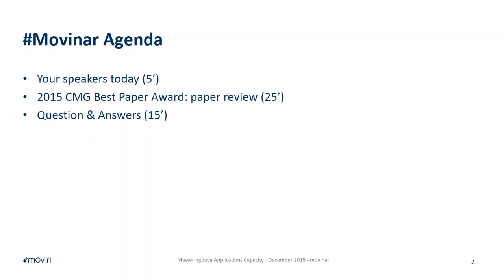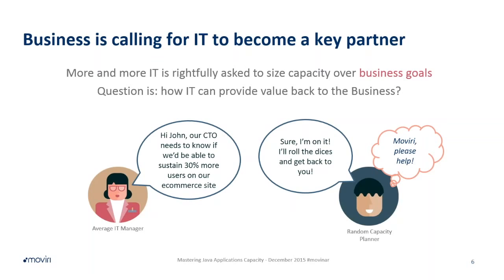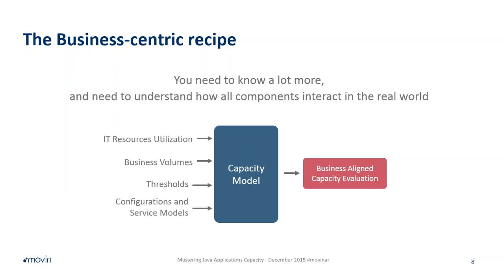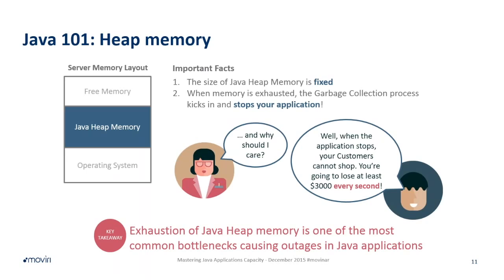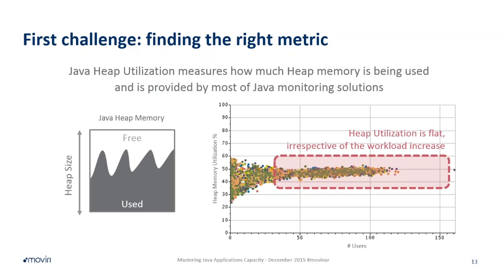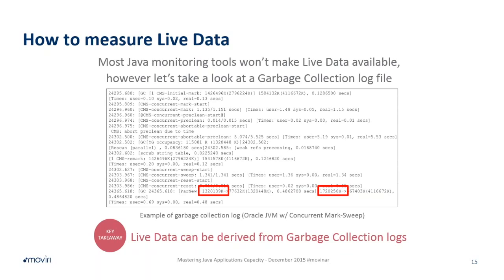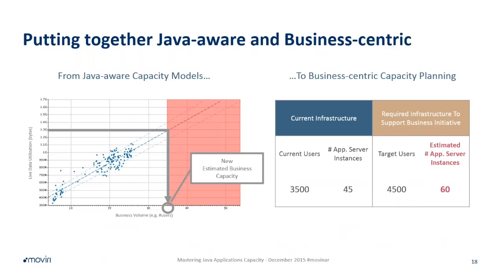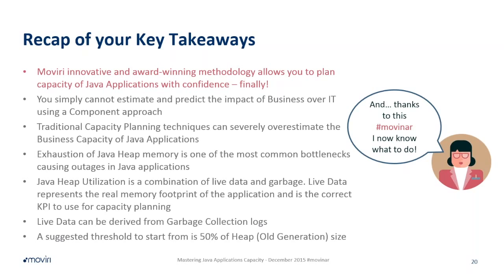Mastering Java Applications Capacity - Moviri webinar Dec 10 2015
Recording of Moviri webinar (movinar)

Stefano Doni shares key lessons and actionable methodologies on Java applications capacity management.

You’ll learn how to:

- Align your IT infrastructure to business demand with capacity models
- Avoid scalability issues not forecasted by simplistic infrastructure sizing approaches
- Uncover hidden bottlenecks of many Java applications;
- Devise a business-oriented capacity model that represents Java memory bottlenecks
- Stop blindly procure new servers and make the most out of your infrastructure